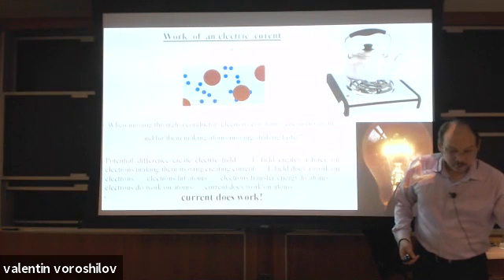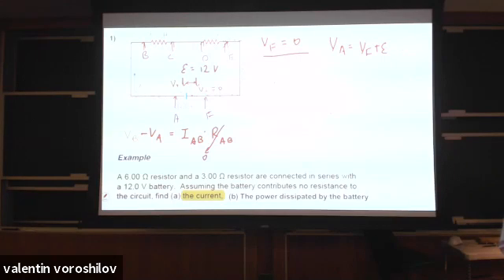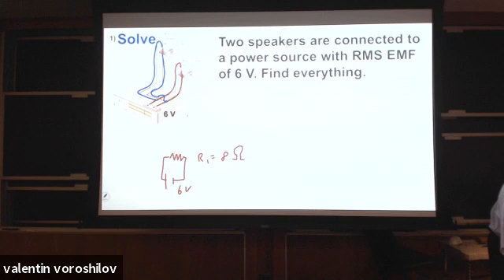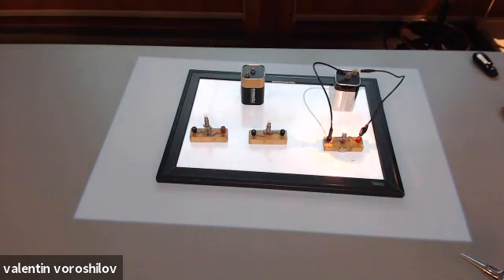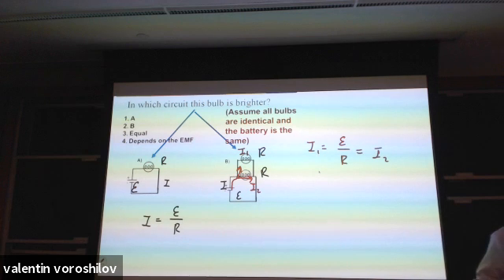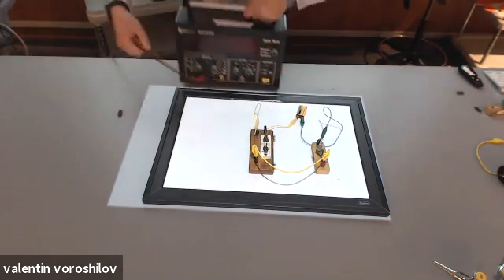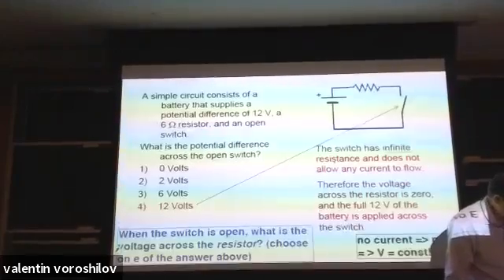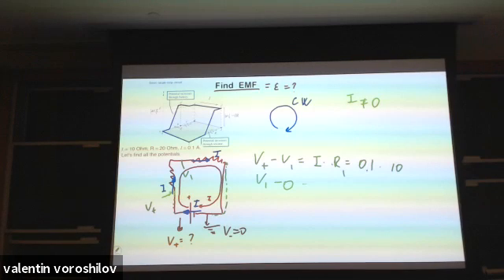PY106 L9, only good to watch experiments